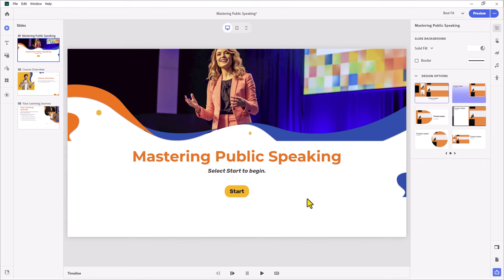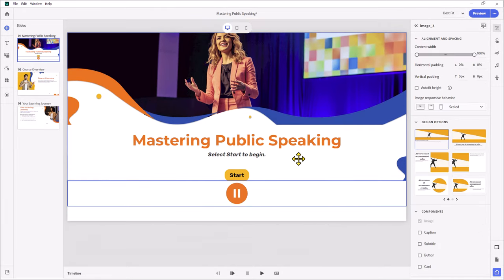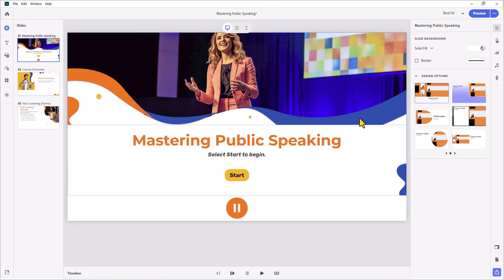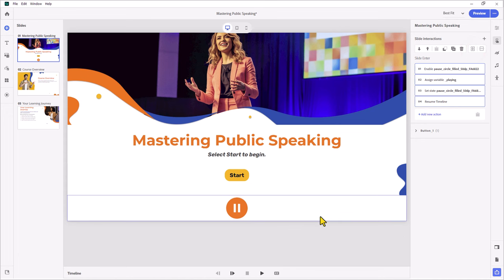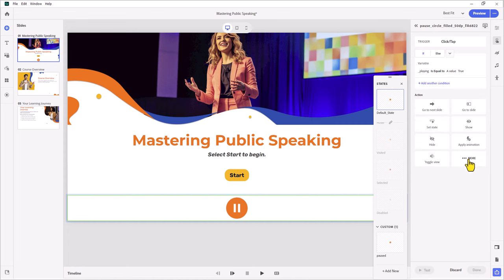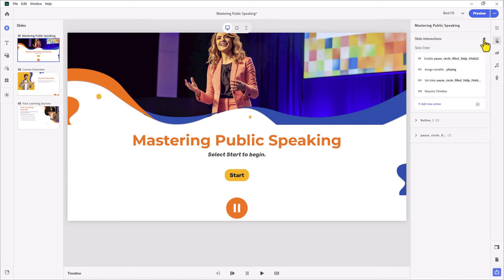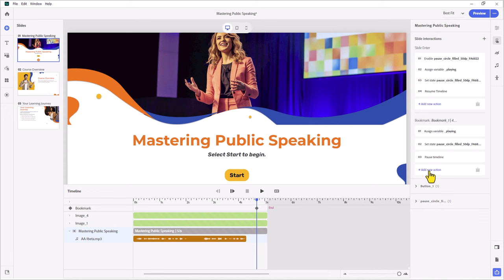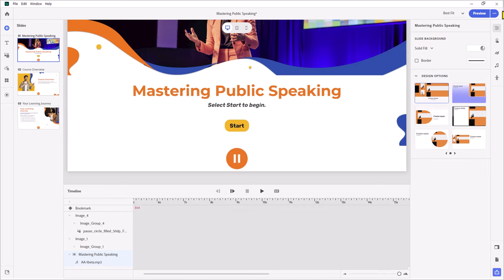All-New Adobe Captivate - Play Pause Button Tutorial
Learn to create a play/pause button in the All-New Adobe Captivate for seamless elearning course interaction. Members of my YouTube channel can download this project file.

00:00 Introduction
01:30 High-level explanation
03:03 Add an image media block
04:01 Edit your image
04:31 Turn your image into a multi-state object
05:04 Create your tracking variable
05:50 On-enter interaction
07:33 On click toggle interaction
10:37 End of slide interaction
14:05 Preview project